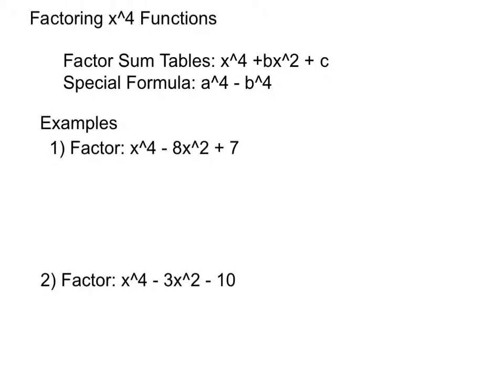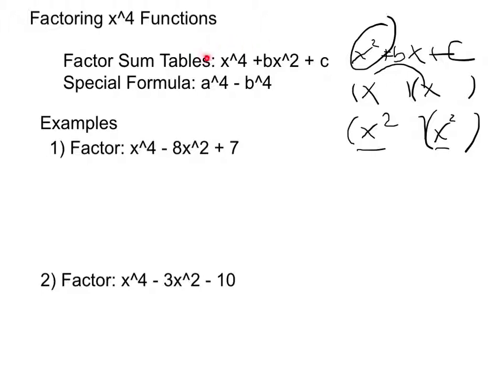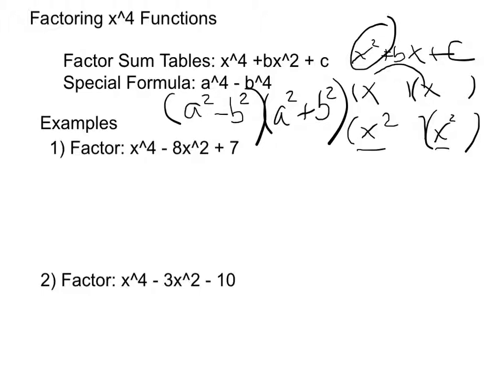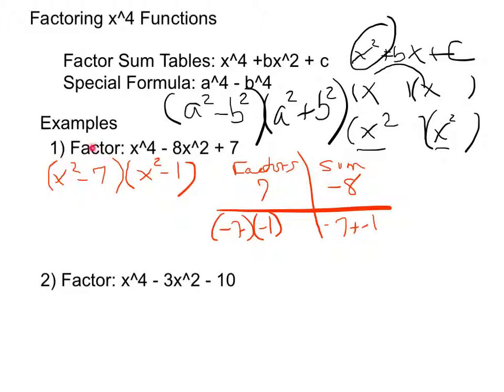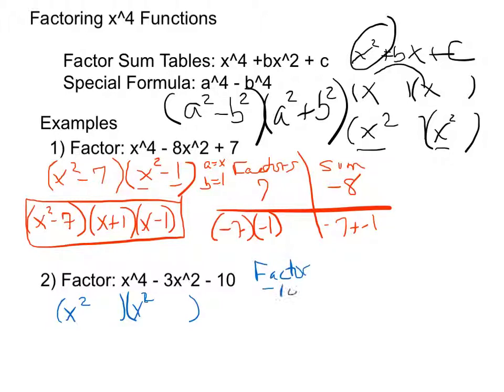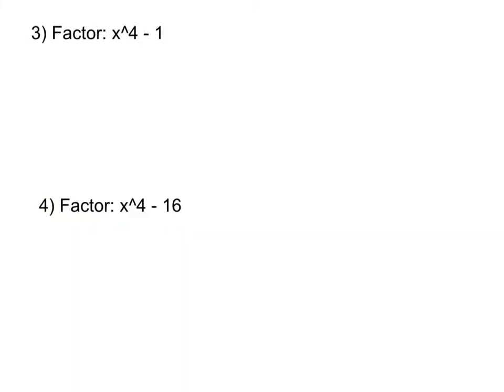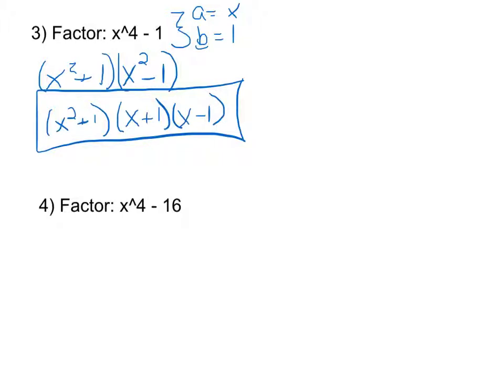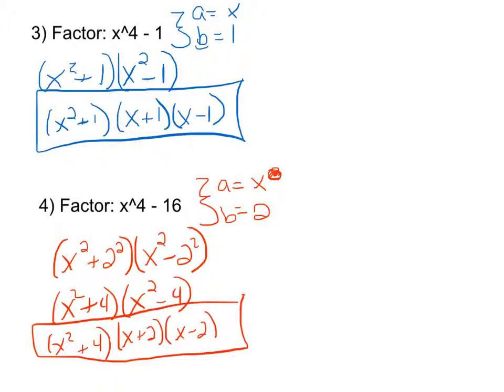Factoring Degree 3 and Degree 4